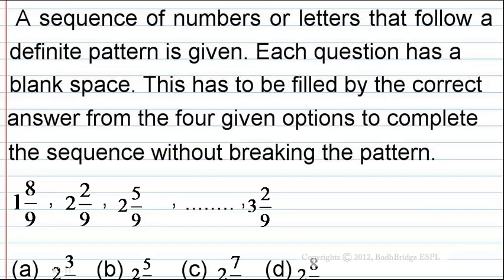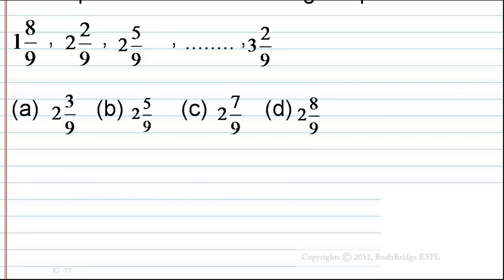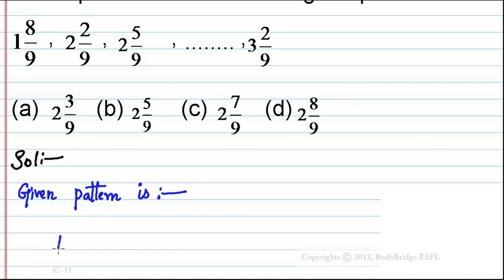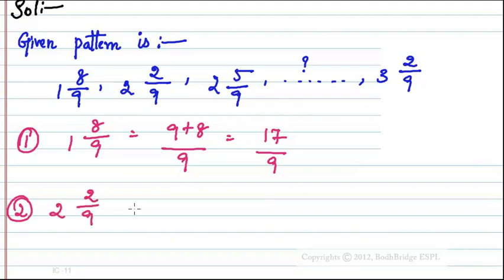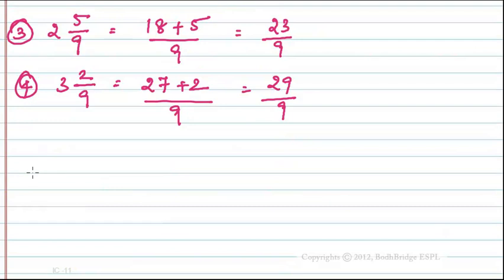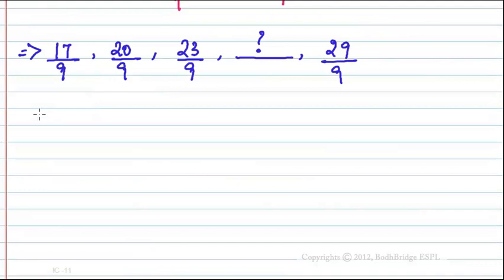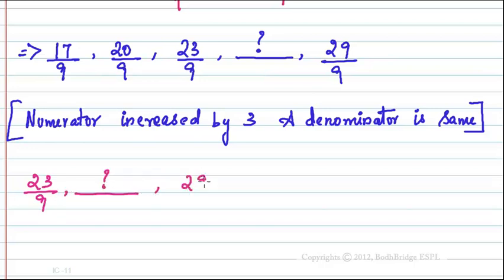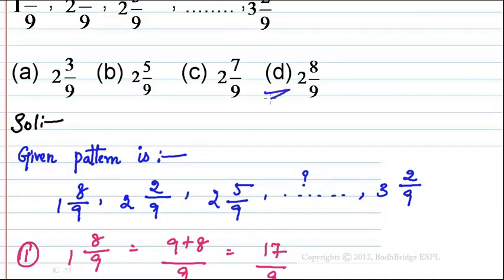ICET Preparation material : Reasoning Problem -2